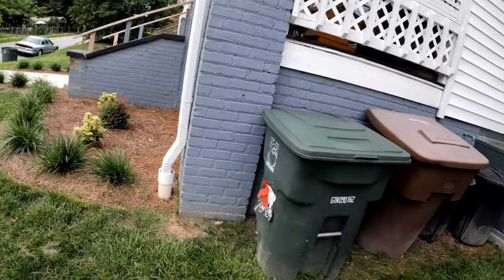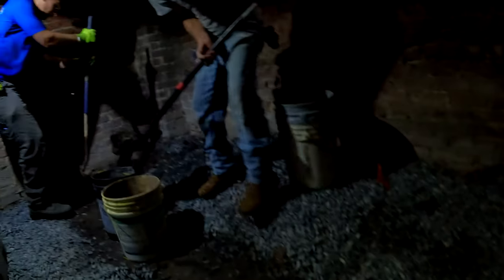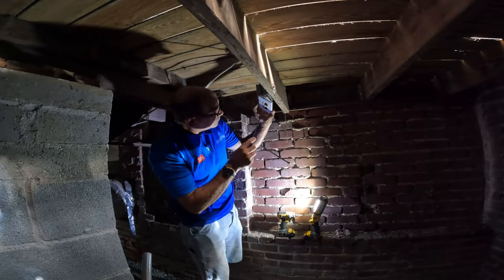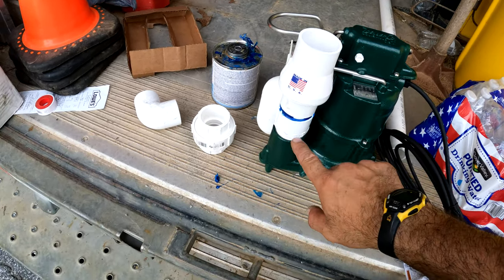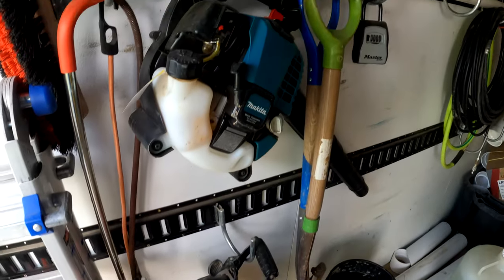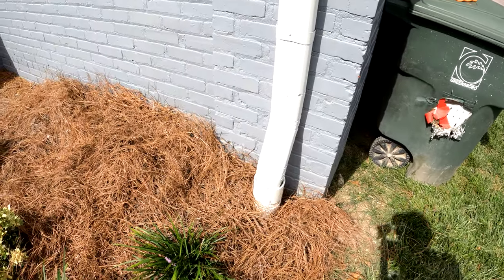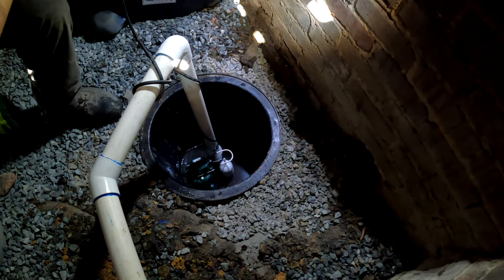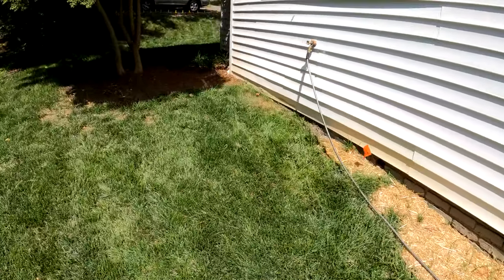Installing a Sump Pump for a repeat customer